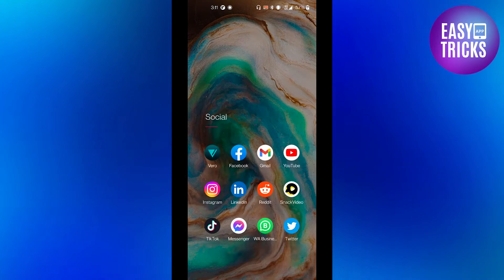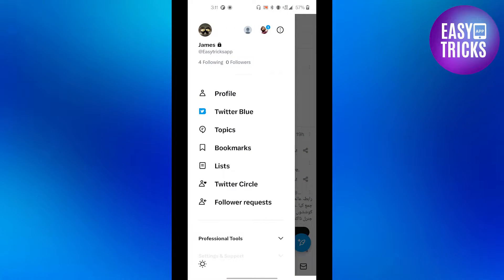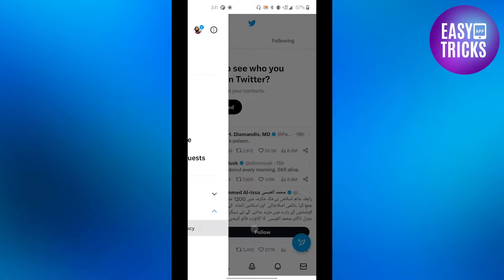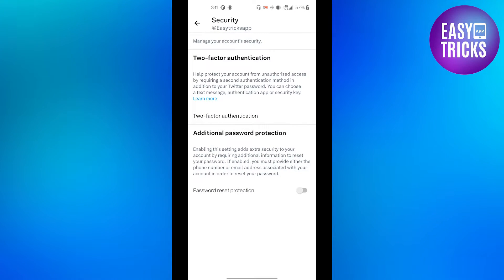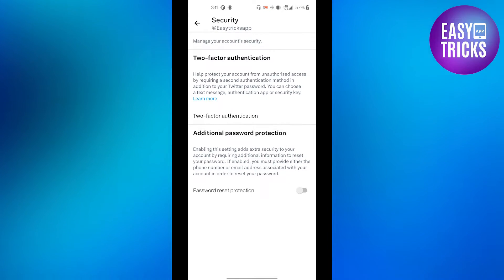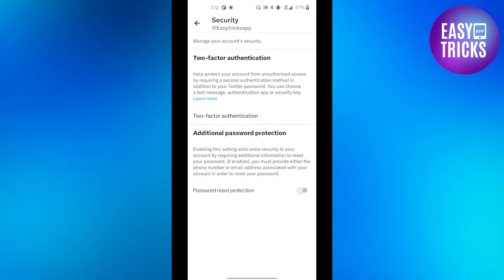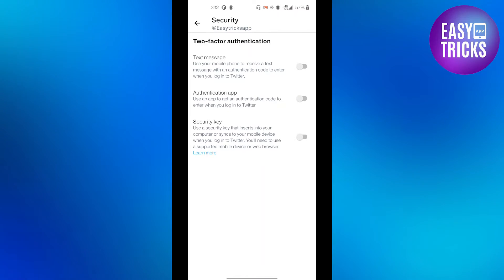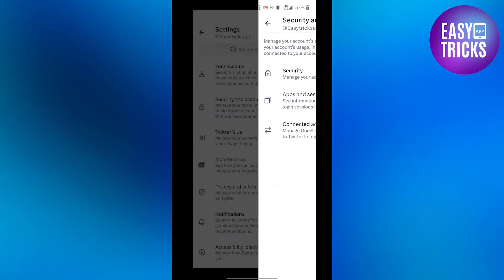How To REMOVE 2 Factor Authentication From Twitter Account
Are you looking for a way to remove 2 factor authentication on your Twitter account? This video has the step-by-step instructions you need! Learn how to turn off 2FA in a few easy steps, and get back full access to your account. Get tips and advice from an expert, so that you can keep your data safe while still enjoying all of Twitter's features. Don't miss out – watch this video now to learn how to remove 2 factor authentication from your Twitter account.